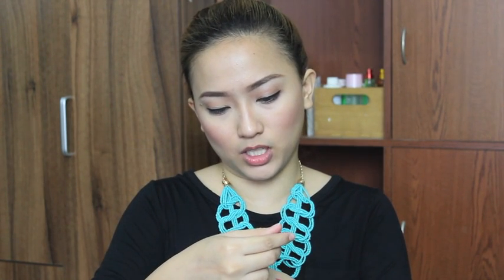November 2013 Favorites - colorismyweapon by Noe Mae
Follow me @noemaevillagee

WAGW Real Techniques Workshop on December 8 11 PM Ayala Center

I hope you enjoyed this video! Don't forget to THUMBS UP :)

Love, Noe